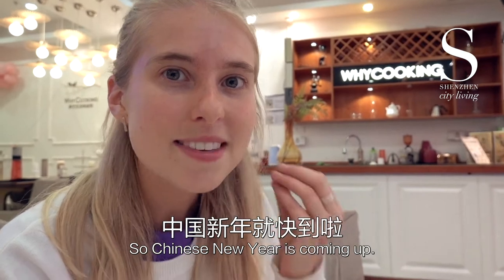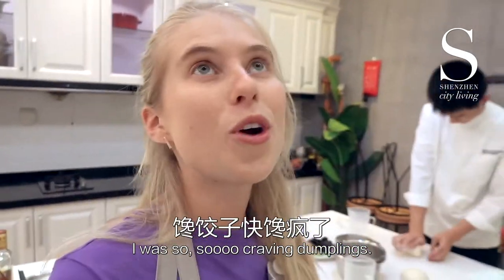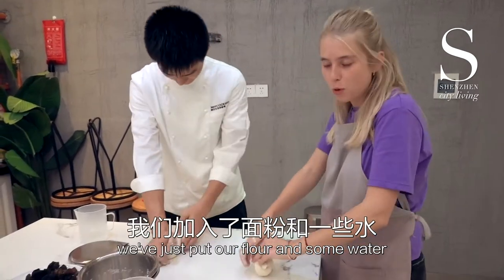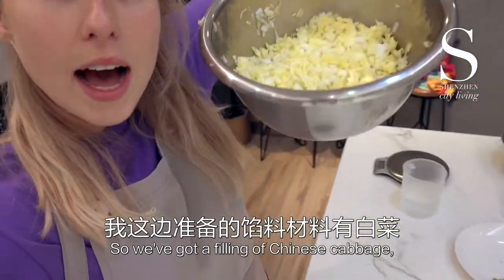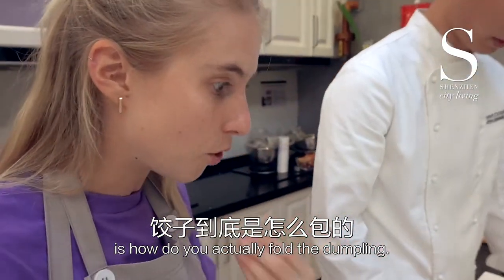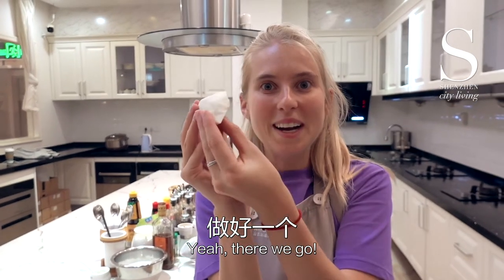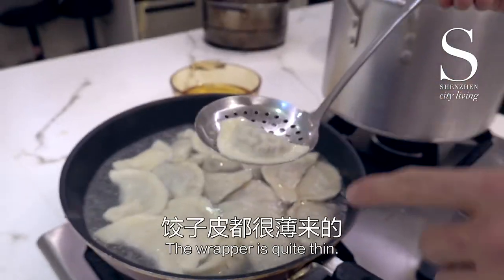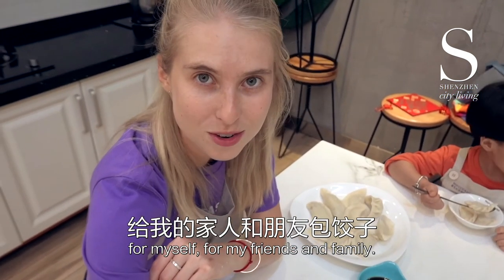【影像深圳】Ready for Chinese New Year: Join a dumpling class!!!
Chinese New Year is coming up, dumplings are a very traditional part of Chinese New Year. Since today is Chinese New Year’s Eve, we are going to join a dumpling-making class!
Wish everyone a happy Chinese New Year！

Thanks Amy @Blondie in China for making this video.

And more to be continued.